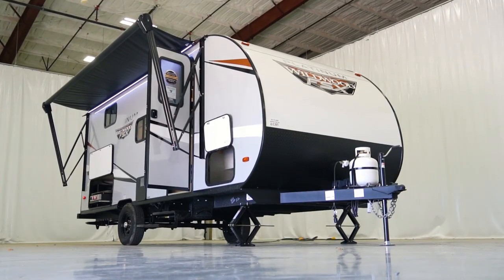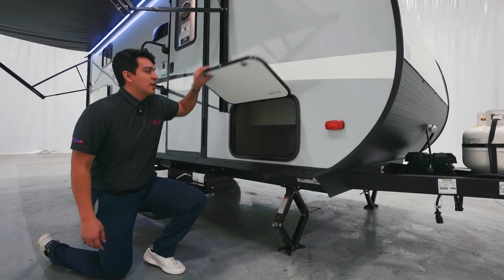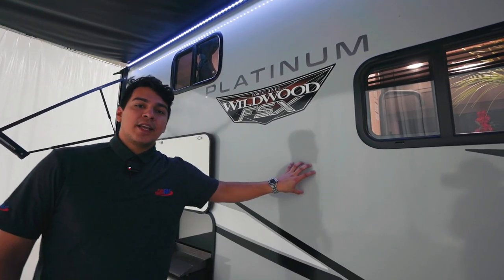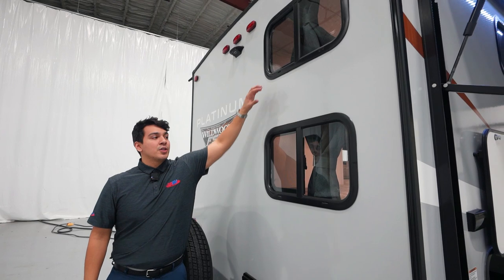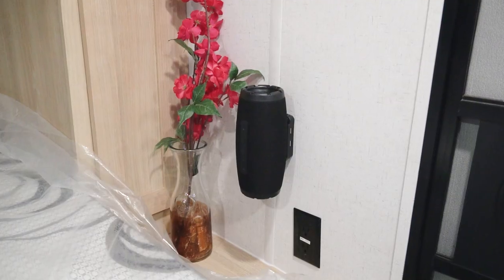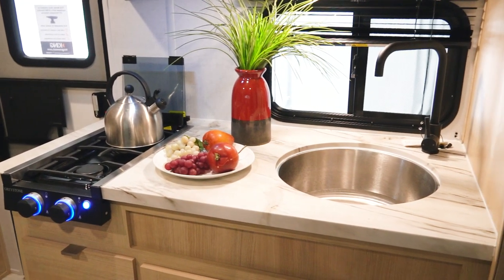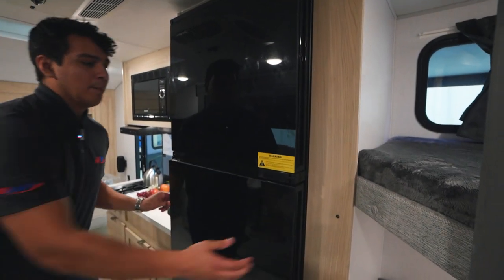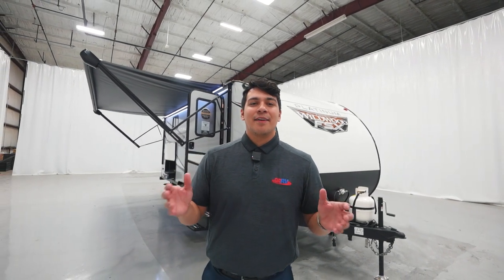2022 Wildwood FSX 178BHSKX | This Travel Trailer Has A Bunk and Is Only 20 Feet Long!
In this RV Walkthrough we have a 2022 Wildwood FSX 178BHSKX. A travel trailer that can be towed by many trucks and even SUV's. There is a griddle and a fridge for your grilling setup. The sleeping arrangements inside are bunk beds for your younger camper a dinette that converts to a bed big enough for an adult and a murphy bed for two.

Learn more about our Wildwood FSX travel trailer and toy hauler floorplans